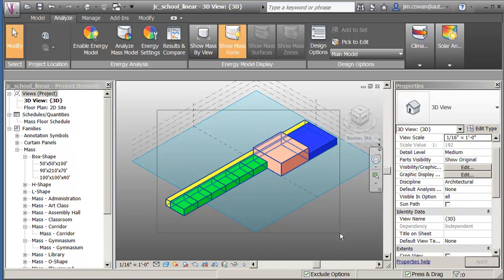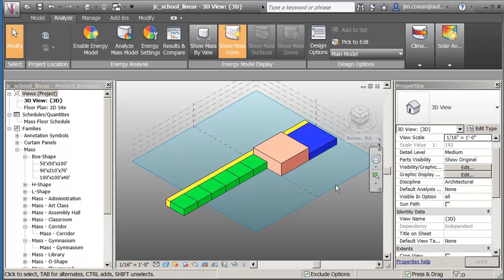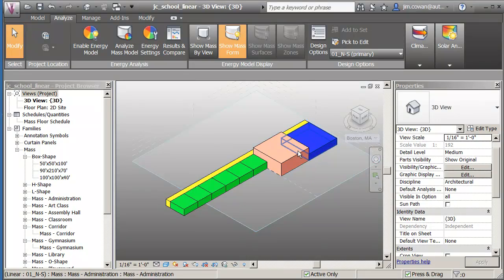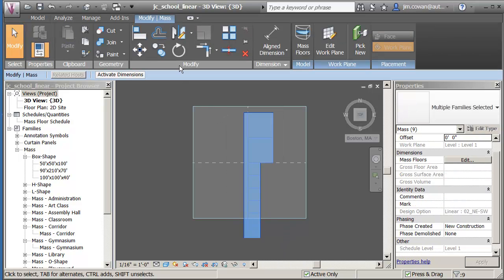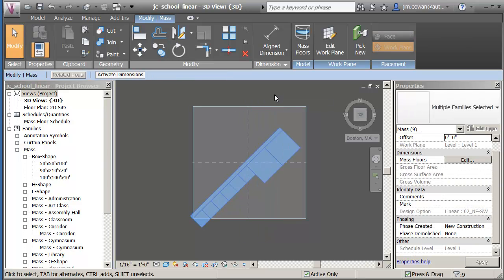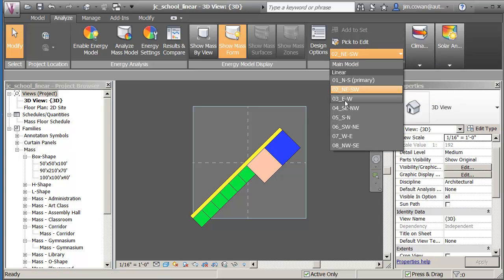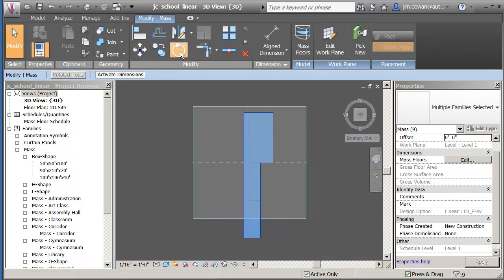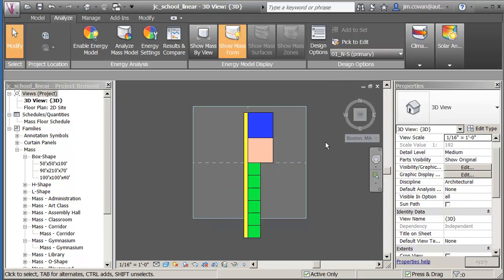07_masses_to_design_options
Assign the actual geometry to each of the options. This is moving it from the main model to design options that can be unique in the placement of the masses and their orientation.